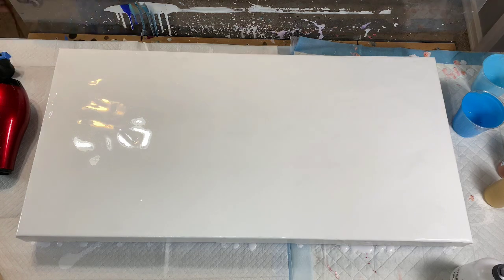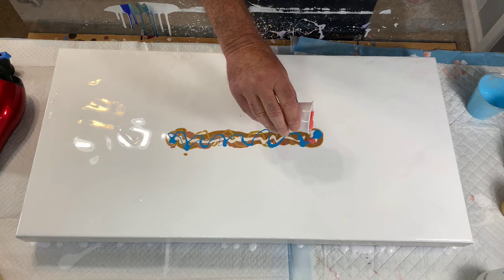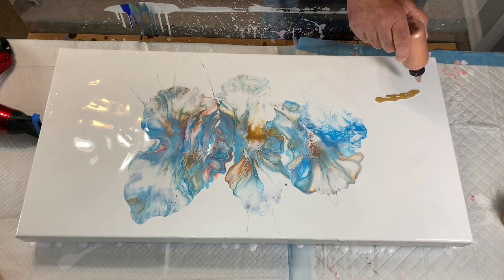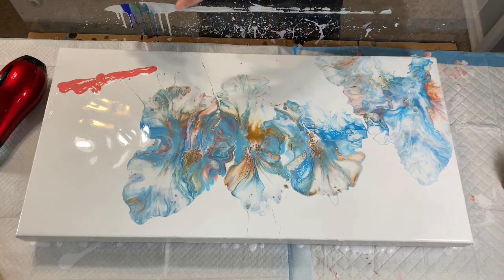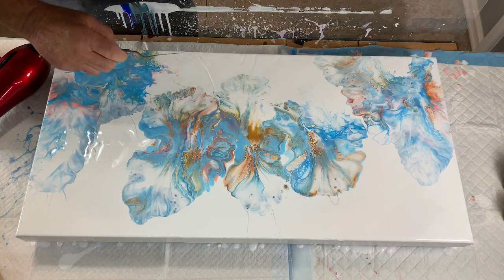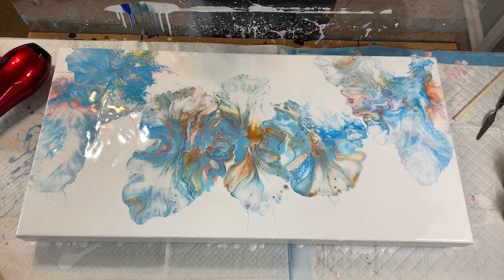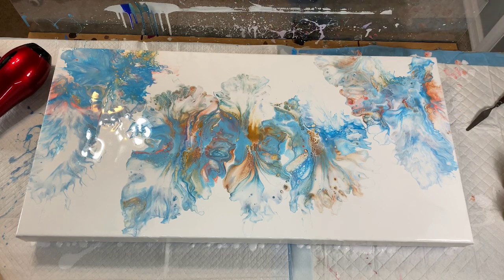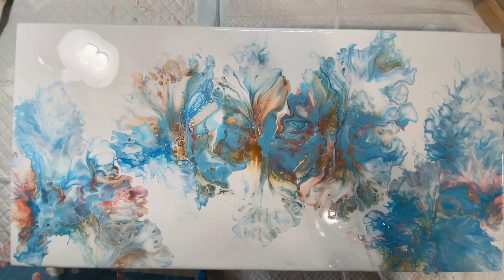Rhapsody in Blues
Acrylic Paint Pouring, The Art of Fluid Dynamics

Another - by the seat of your pants -, Dutch Pour.  Along with a little of this and a little of that.  The great part about paint pouring is no one will never know what your original intentions were when you started.  I will need to do more of all the different styles to improve on my technique.  I am sure I will have my favorite technique but for now I am still in the adventure stage.   Never the master always the student.

My videos are more of a learning nature on paint pouring than how fabulous my results are. If you are like me, you can learn by others mistakes as well as their successes. I have come to the realization that all the Paint Pour artists have their own style for each technique like Open Cup, Dutch Pours, etc. I am no different, mine are not the wispy flowing lighthearted paintings as seen by many of the artists out there. Nope, mine are solid and in your face. They are much better to see in person than on the videos, I must admit. As of this pour, I am just embracing my style and going with it.  As in all art work, styles evolve over time and usually for the better.  Time will tell.

There are a lot of wonderful and talented artist out there and the inspiration is endless. If you are interested in any of my work for any reason please just put a note on my YouTube site and I will respond to you.

I have been an artist for the last 40 years and worked with oil paints in landscapes and rural barns paintings and original stained-glass pieces. My work has been shown and sold in various galleries in Oregon and Washington.  I am new at both this form of art and very new at making videos and I have zero knowledge of editing videos, so please forgive my amateur results. Life is a work in progress.

rbooth2b   -    my Instagram page
For single photos of my work just check out my Instagram page.